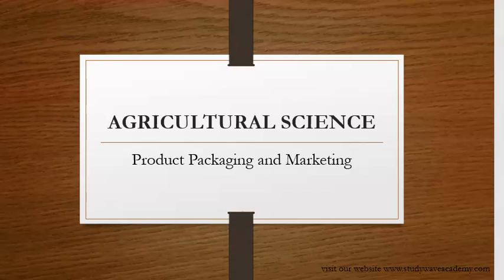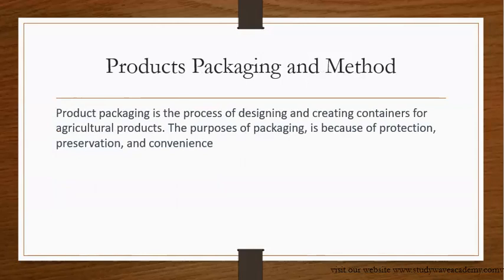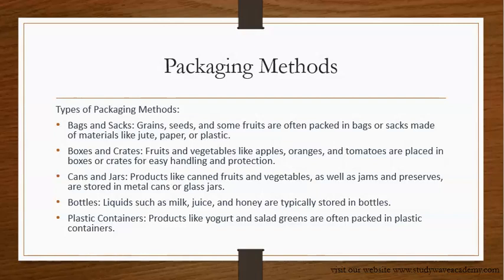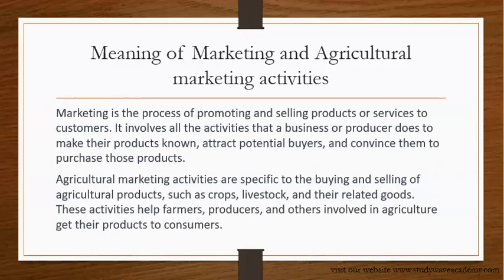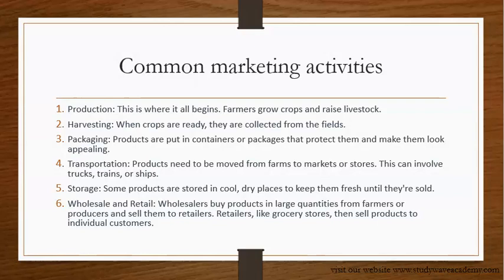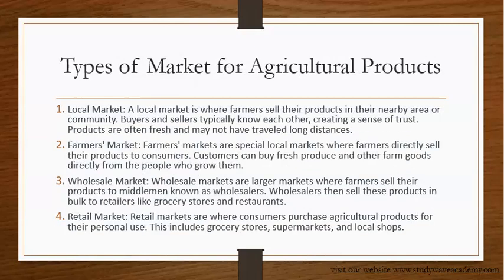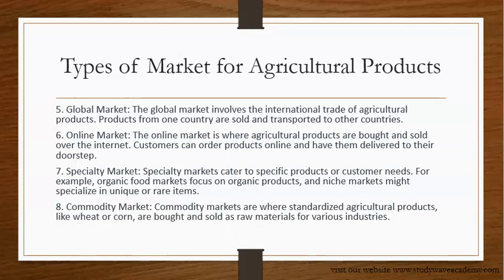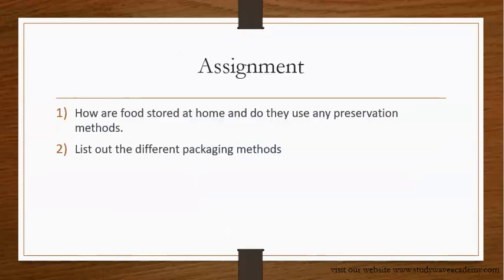The Power of Product Packaging: How to Create an Irresistible Brand Identity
In this video, we will explore the importance of product packaging in marketing and how it can significantly impact consumer perception and purchasing decisions. We will discuss key elements of effective packaging design, such as color psychology, typography, and imagery, and provide practical tips on how to create packaging that stands out on the shelves and resonates with your target audience.

 Join us to learn how to leverage product packaging as a powerful marketing tool for your business.